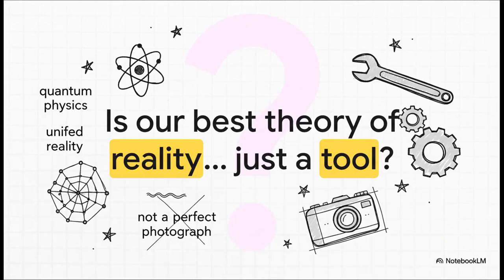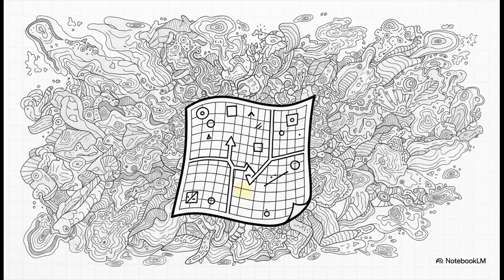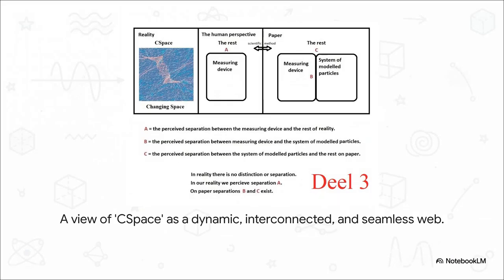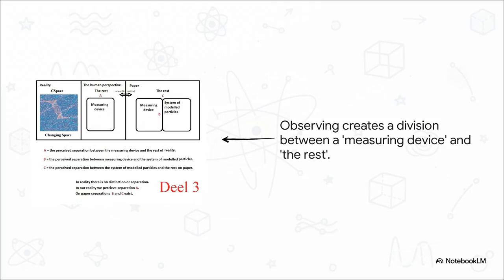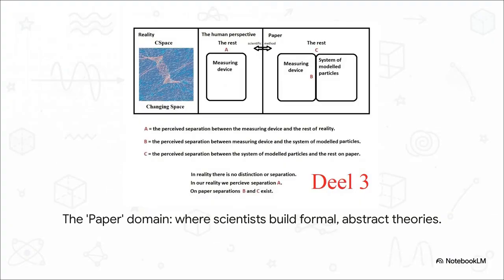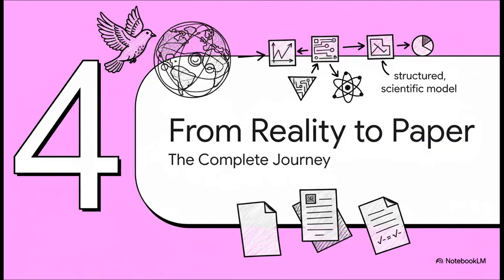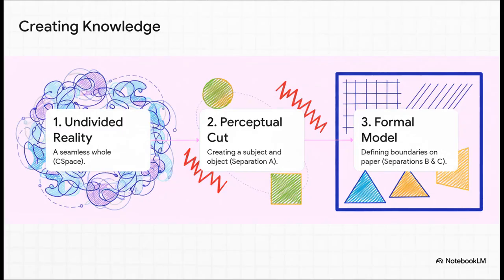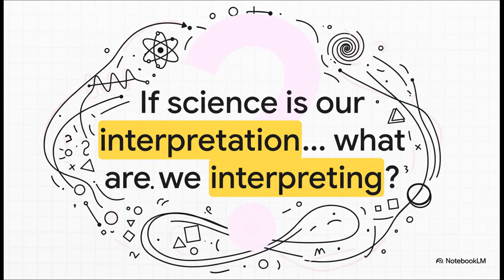Quantum Field Theory: the perfect map of the best perspective on reality, a first video.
Into NotebookLM:

1,. The picture of the 3-separation.

2. A document containing a discussion going like this: Student: Professor, I've been trying to read about Quantum Field Theory (QFT), and I'm completely lost. I keep hearing that it describes the fundamental nature of reality—that everything is made of fields. But the concept feels so abstract and counter-intuitive. Is that really what the universe is?
Professor: That's an excellent and very common point of confusion. The best way to begin understanding QFT is to gently adjust that initial premise. It's less a perfect photograph of reality and more of an incredibly powerful tool we've built to interact with it. As one perspective puts it: "QFT is an incredibly good calculator of outcomes of experiments that we can do. In fact it is the best and really the only one."
Student: A "calculator"? I've never heard it put that way. What do you mean by that? How can our most fundamental theory of physics be just a calculator and not a description of reality itself?
Professor: QFT is a tool specifically designed to describe the human perspective. And our perspective is inherently based on measurement. Because QFT is a "tool made by humans," it's built around the way we observe and quantify the universe. It excels at predicting the results of our experiments because that's precisely what it was engineered to do.
Professor: The moment we decide to measure something, we introduce a conceptual schism—a division that exists not in nature, but in our perception of it. Think about it: to conduct an experiment, you must first distinguish between your "measuring device" and "everything else." We can call this first conceptual split Separation A—the perceived separation between our measuring device and the rest of reality.

3.The Ontology of Separation: A Conceptual Model of Reality, Perception, and Scientific Abstraction
1. Introduction
A fundamental challenge in the philosophy of science lies in bridging the profound chasm between objective, unmediated reality and the structured, abstract models that science uses to describe it. How do we move from the world as it is to the world as we represent it? A novel conceptual model offers a framework for analyzing this very process, positing a progression through three distinct ontological domains: an undifferentiated reality ('CSpace'), a perceived reality shaped by human consciousness, and a formalized scientific representation ('Paper').
The central thesis of this paper is that the progression from seamless reality to structured scientific theory is fundamentally an act of imposing separations onto a unified whole. This process occurs in two distinct stages: first, through the act of perception, which carves out an object of interest from the background; and second, through formal abstraction, which defines the strict boundaries of a scientific model. By deconstructing this three-tiered model, we can gain a clearer understanding of the relationship between what is, what we see, and what we formally know. This paper will analyze each domain�Reality, The Human Perspective, and Paper�sequentially, before synthesizing the model's implications for the nature of scientific knowledge.